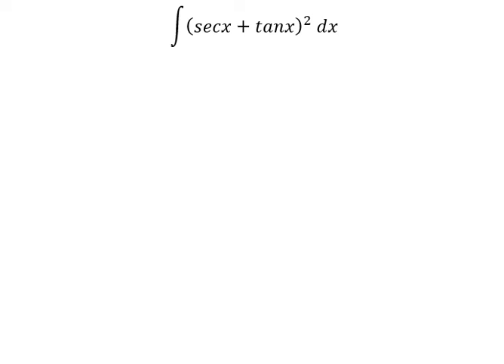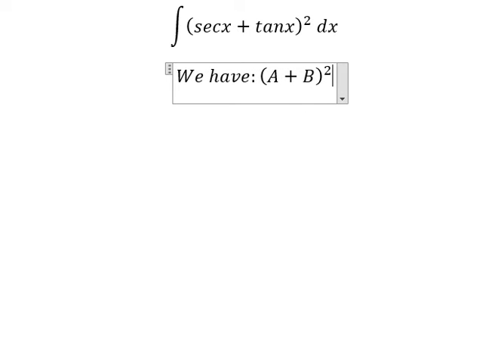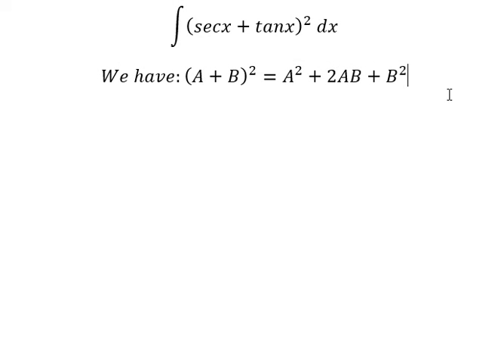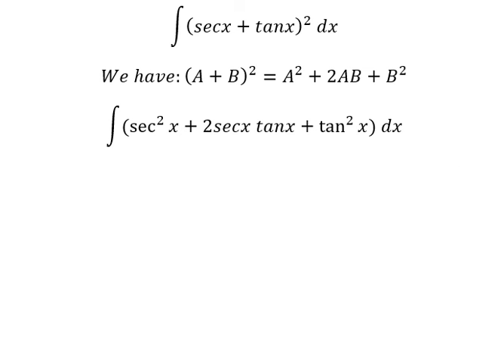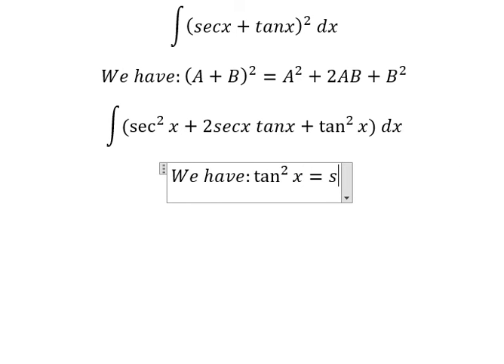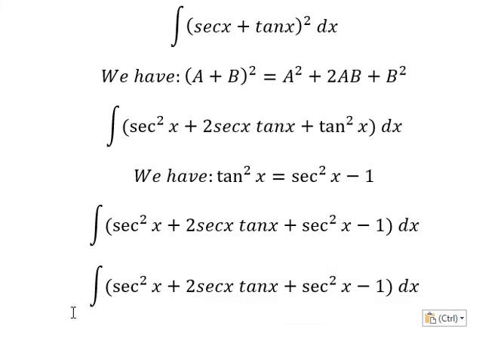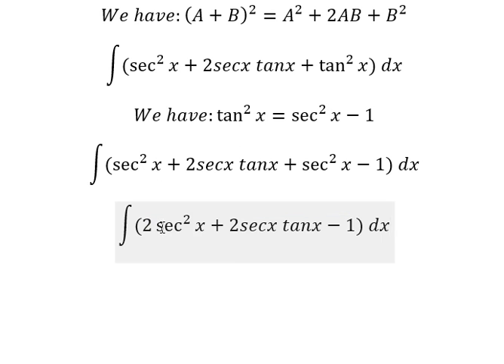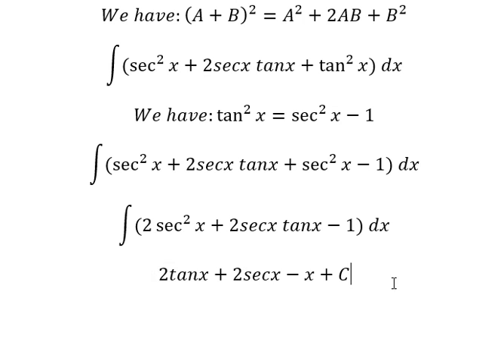Calculus Help: Integral ∫ (secx+tanx)^2 dx - Integration - Basic - Techniques - Solutions